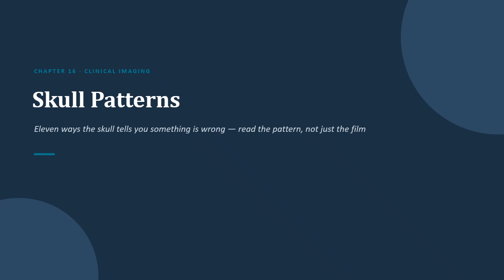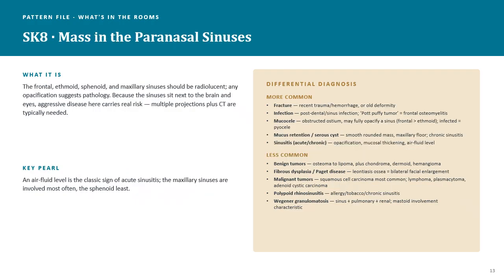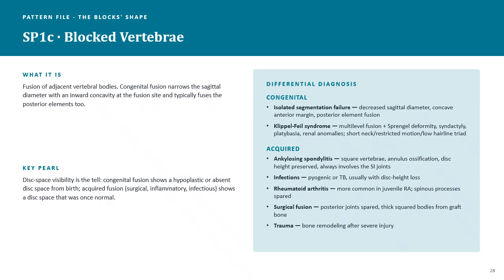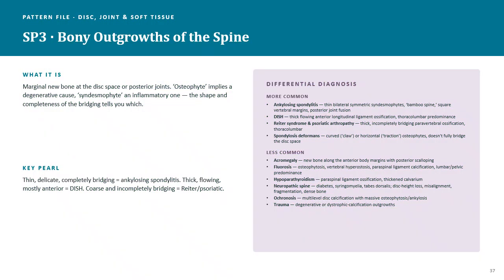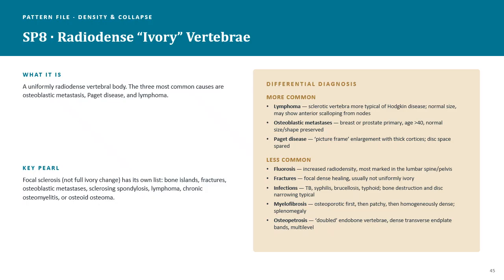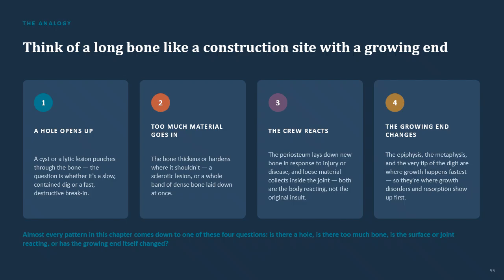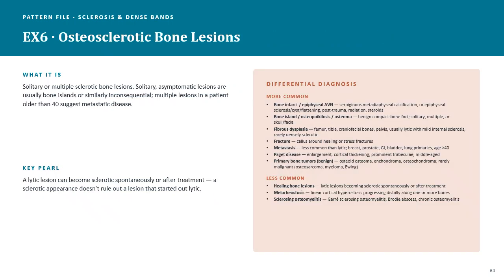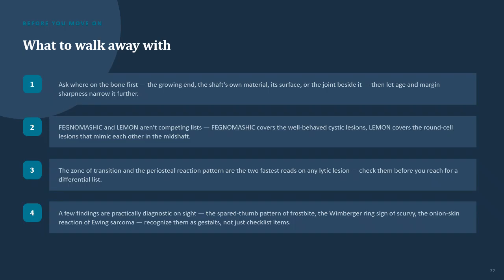Skull Spine and Extremity Patterns Clinical Imaging Chapters 16 18